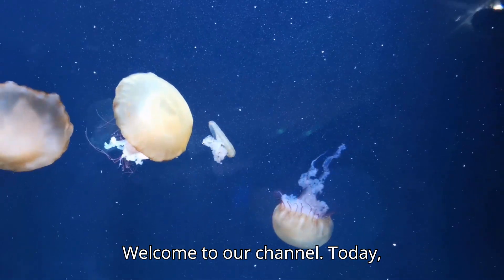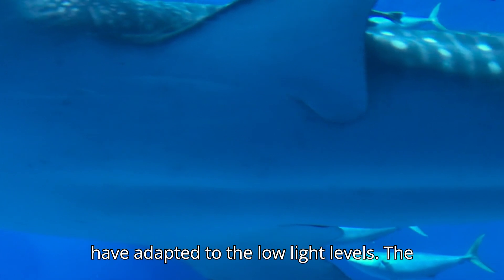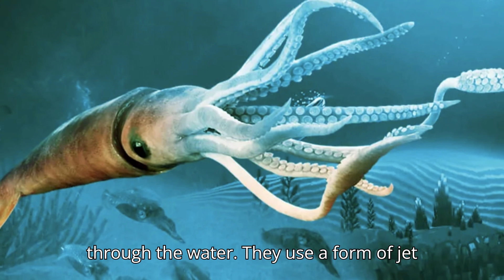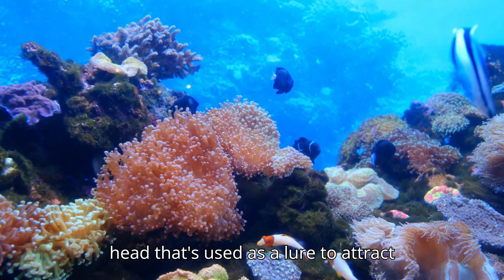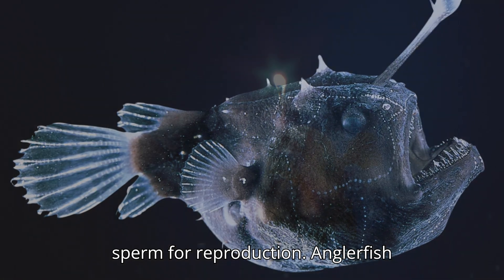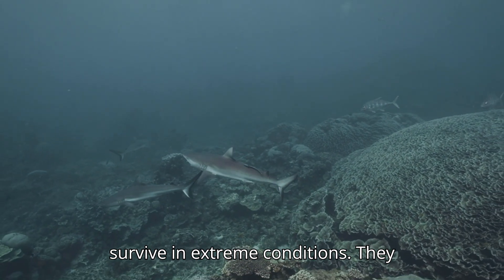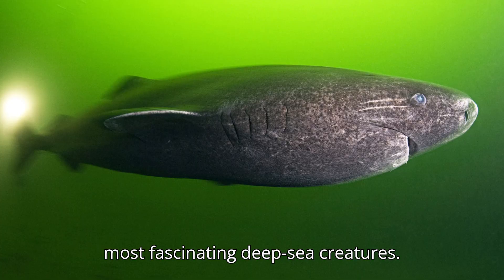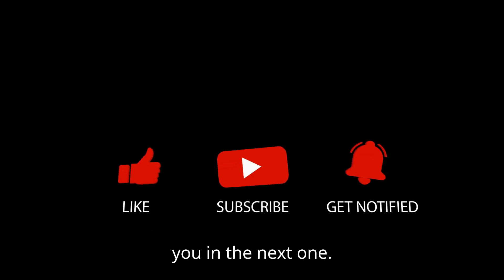Exploring the Secrets of the Deep Sea 🌊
Dive into the captivating world of the deep sea as we explore the secrets hidden beneath the ocean's surface! 🌊 In this video, we unlock the mysteries of the deep ocean, revealing the incredible creatures that inhabit this dark and enigmatic realm. From bioluminescent wonders to the largest living organisms on the planet, join us on an adventure that takes you thousands of feet below sea level. Learn about the unique ecosystems that thrive in extreme conditions and discover how scientists are uncovering the secrets of our oceans. We’ll also discuss the importance of ocean conservation and what we can do to protect these vital habitats. Whether you're a marine biology enthusiast or just curious about the wonders of the deep, this video is packed with fascinating insights and stunning visuals. Let’s embark on this journey together and unveil the secrets of the deep sea! 🌊🐙

Top 10 Incredible Hollywood Movies in 2024 | Best Hollywood Movies You